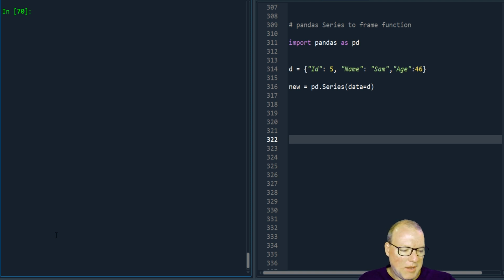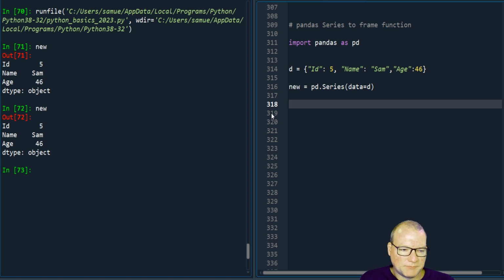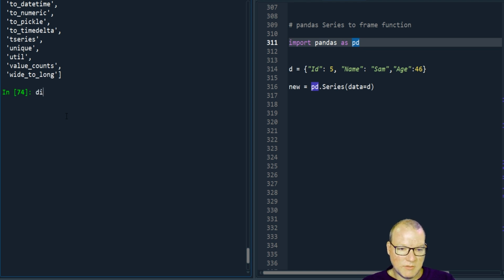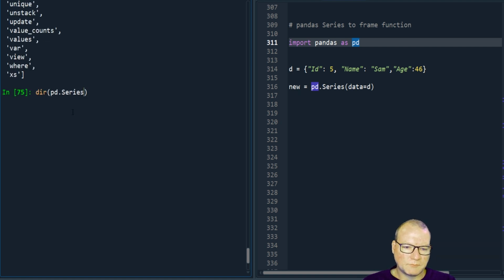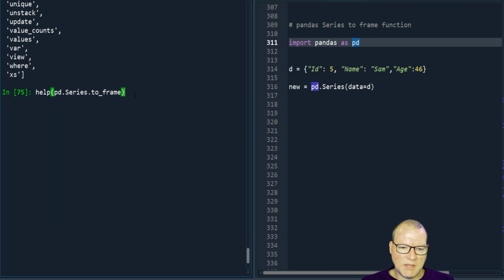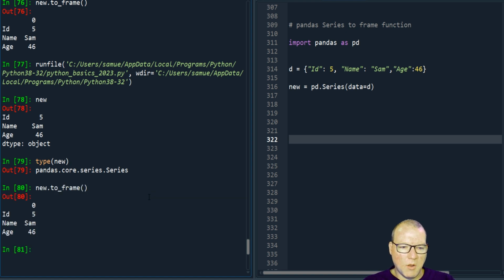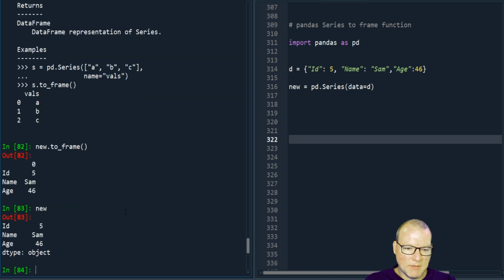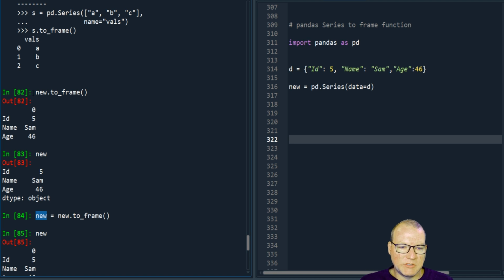Python Basics Tutorial Panda Series To Frame Function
Learn how to convert a Pandas Series to a Pandas DataFrame